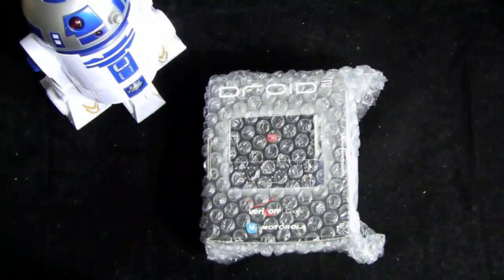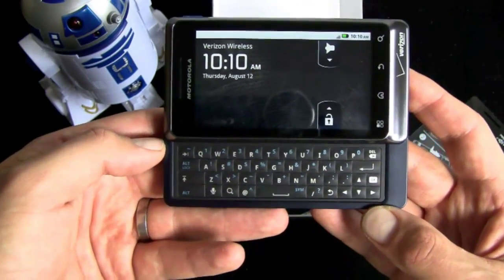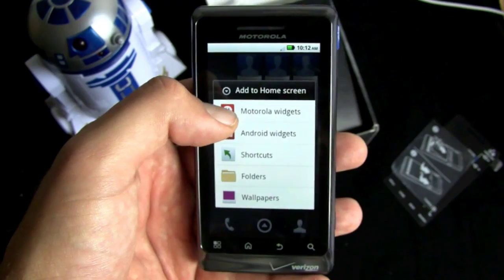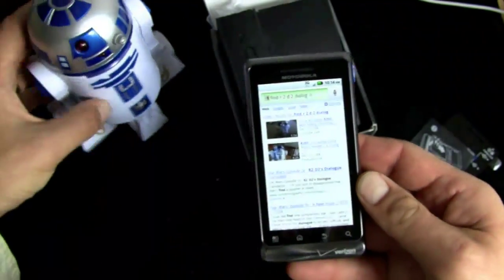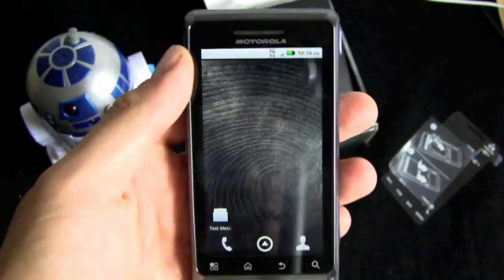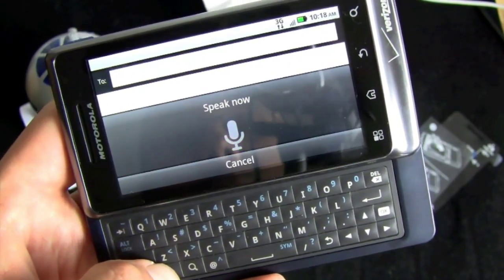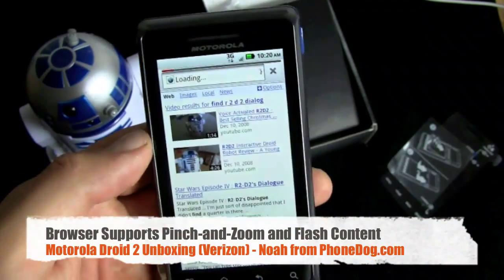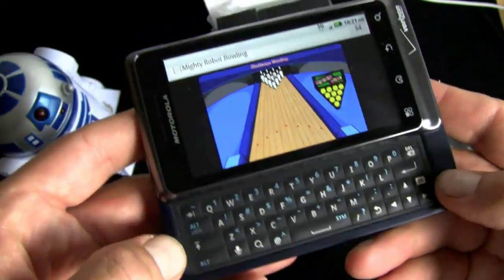Motorola Droid 2 Unboxing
Motorola Droid 2 Unboxing by Noah

Noah didn't like Droid's keyboard. Droid 2 is supposed to have a better keyboard. Will Noah like it? Will R2D2 like it?

Motorola Droid 2 vs Samsung Epic 4G Dogfight!